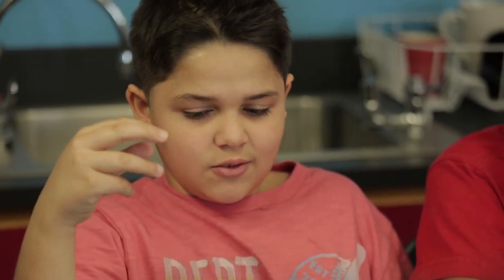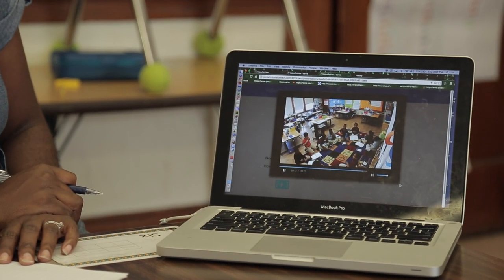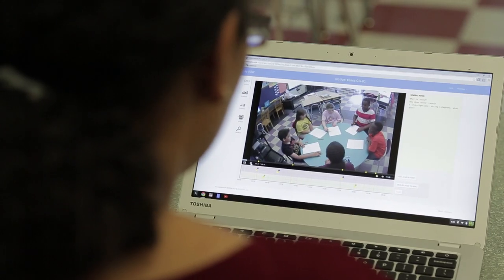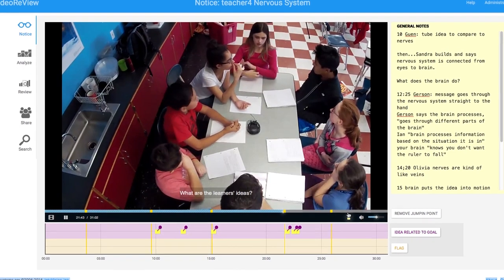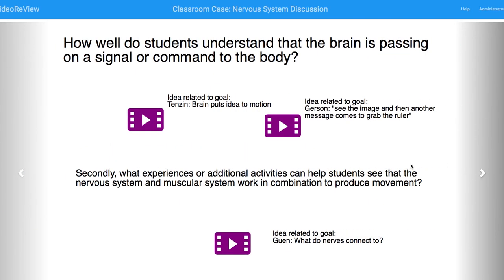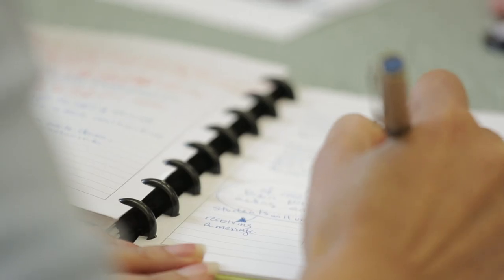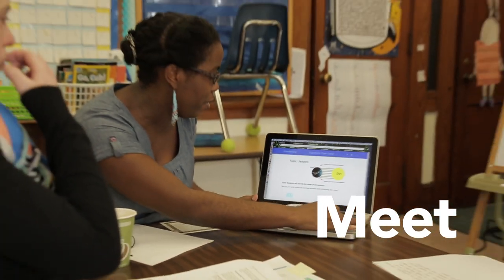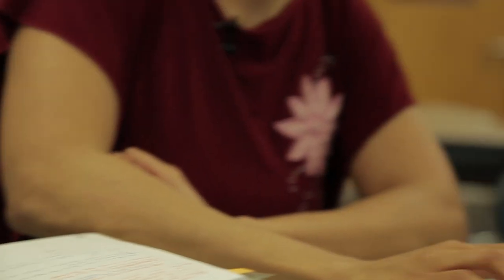Empowering Teachers Through VideoReView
Empowering Teachers Through VideoReView situates professional learning in teachers’ day-to-day practice. Using advances in video analytic technology, teachers capture and study video from their classroom to gain insight into their students ideas and reasoning in science. Classroom video provides teachers with on-the-spot objective feedback that they share and discuss with their colleagues during study group meetings.

This work emerges from a need observed in classrooms, the need for teachers to have objective, ongoing, timely feedback from their classroom to better understand their students’ learning and their facilitation of that learning.

There is overwhelming agreement that professional learning is more effective when it is takes place in and from practice and with colleagues. However, current strategies for learning from classroom practice often require outside observers or coaches, and are difficult to coordinate, expensive and seldom frequent enough to have a sustained impact on student learning. Advances in video technology accompanied with current models of collegial learning hold promise for resolving this issue.

The VideoReView tool is an every-day teacher tool. It consists of a camera unit for collection of classroom video, and software to analyze, organize, and deliver an unprecedented granularity of detail about students’ science ideas and reasoning expressed during science discussions.

The VideoReView PD is sustained school-based, teacher-lead professional development. It is based on a Video Club model in which teachers select and share video “evidence” from their classroom as a basis for discussion of learning and teaching with colleagues.

Grade Level: Grades K-6